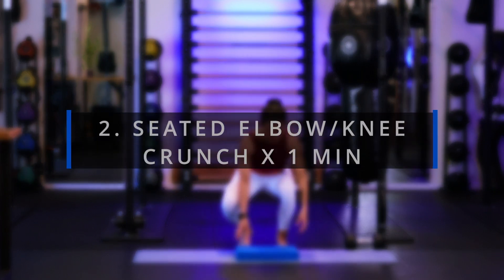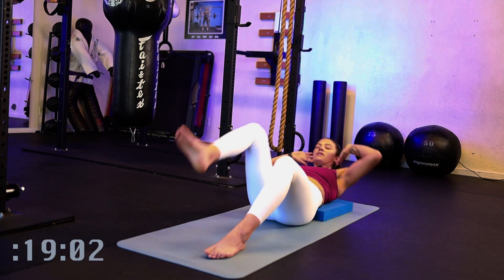Balance Pad Full Body Workout- Follow Along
If you need to modify or don't have a balance pad you can do everything on the floor as you would a regular workout.

Get more of this program and other great workouts visit Vimeo On Demand